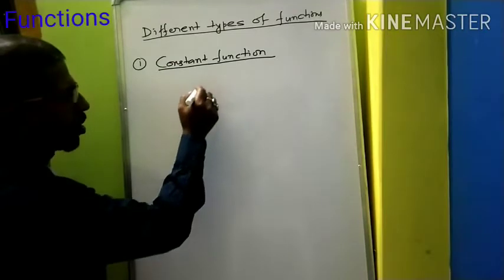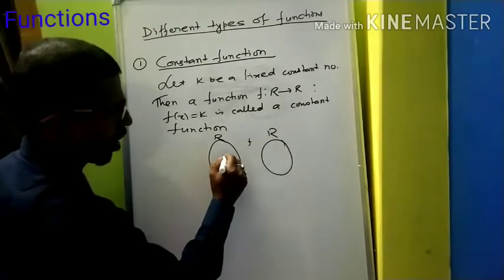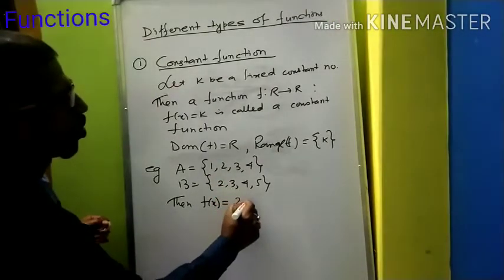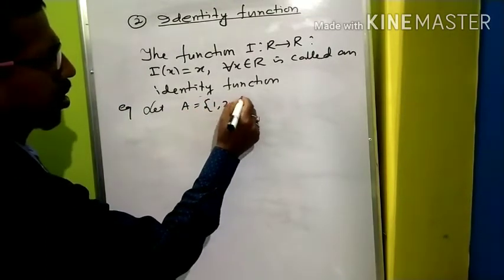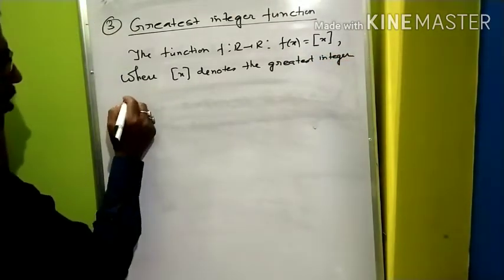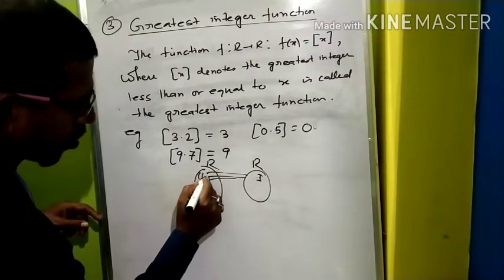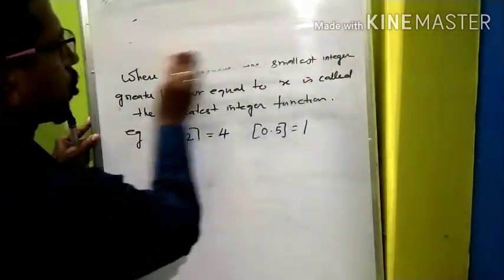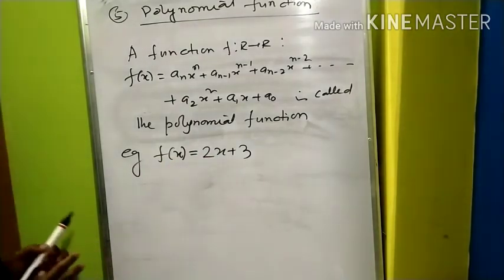Different types of Functions